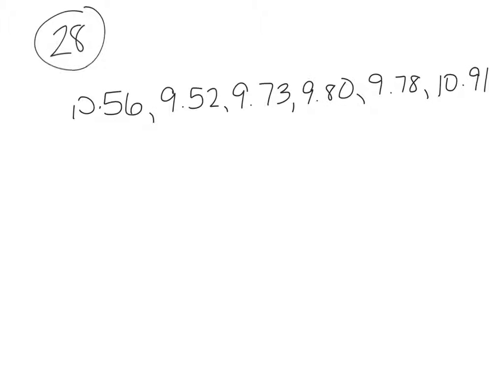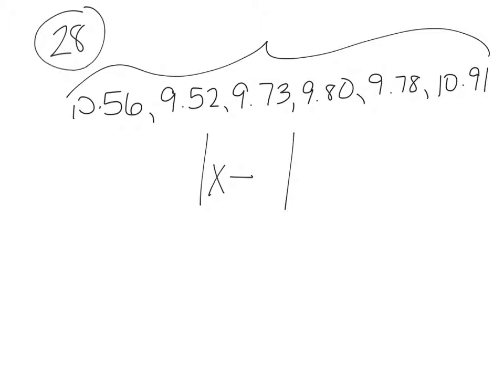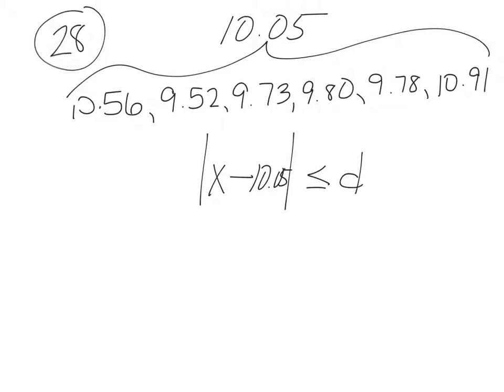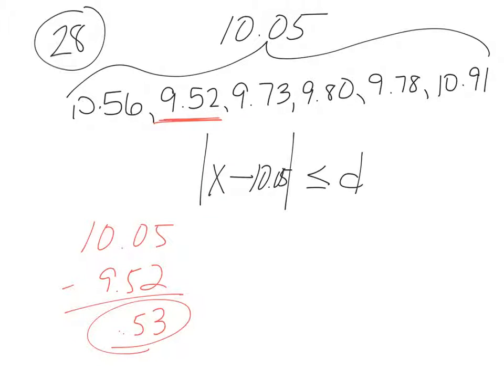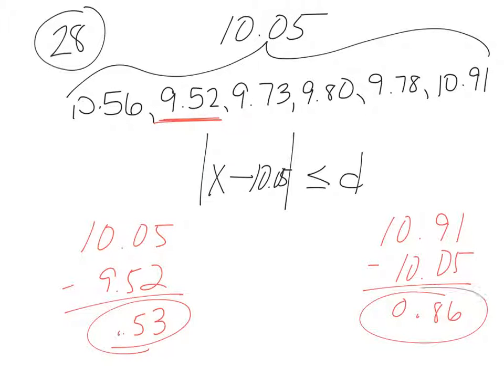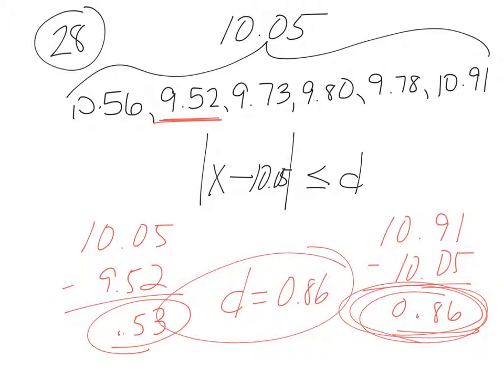Section 2.6, number 28 7th grade TAP